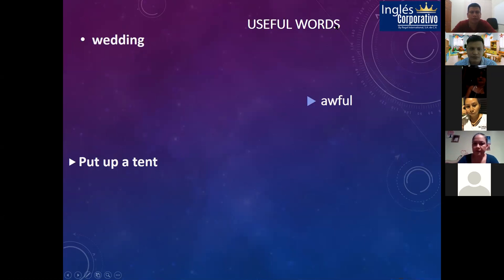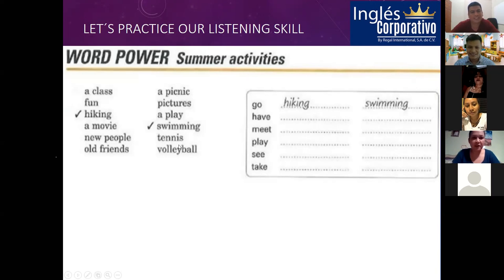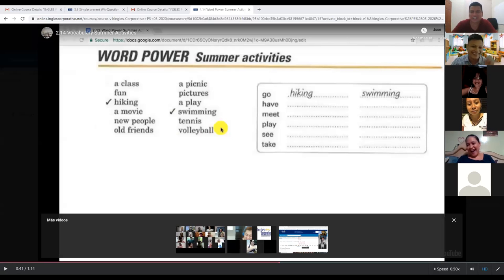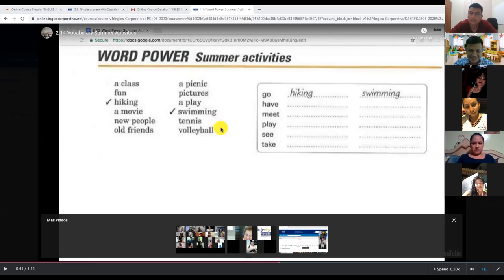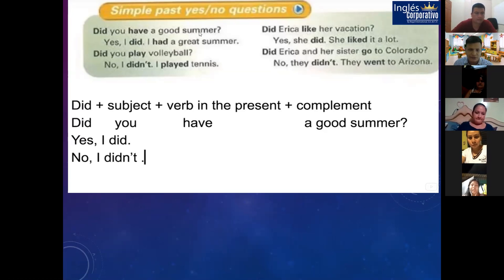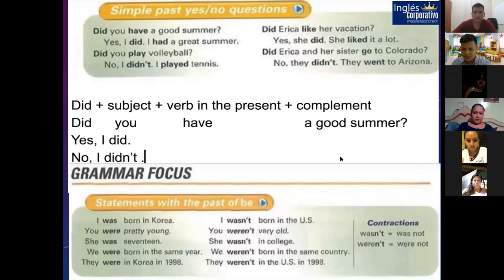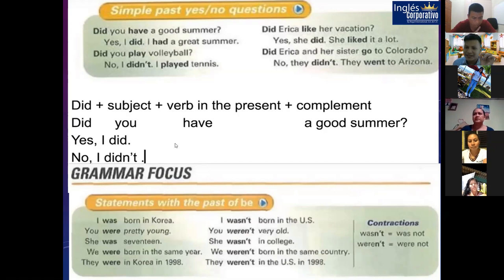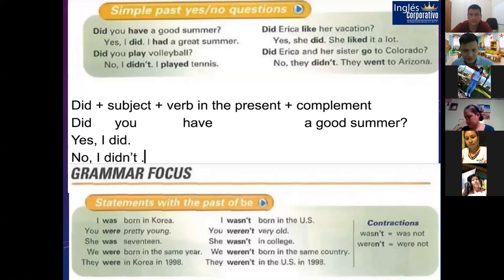Ingles Corporativo-Section 5: Statements with the past of be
By the end of this class you will learn vocabulary for discussing summer activities.

By the end of this class you will develop skills in reading for main ideas and details.